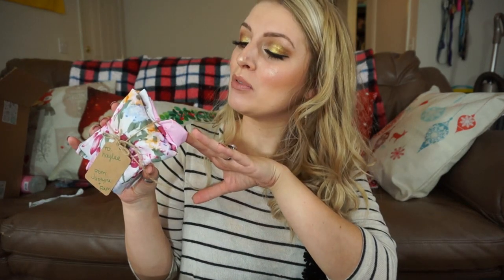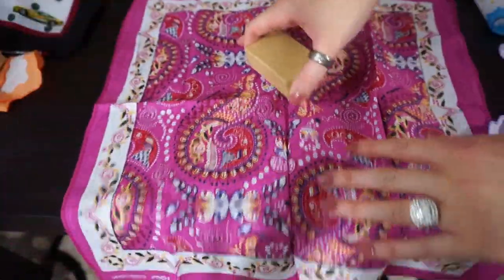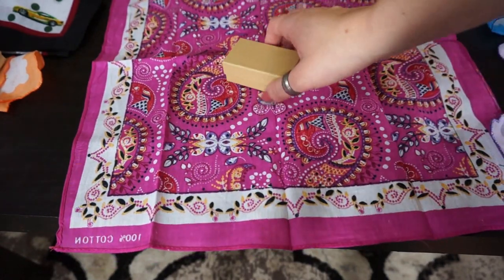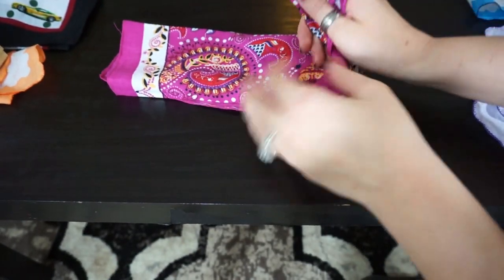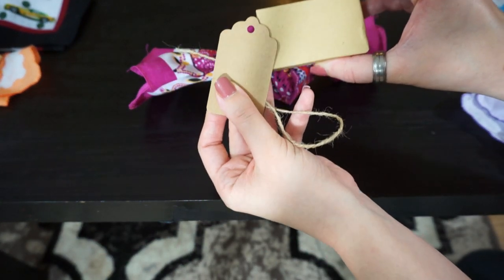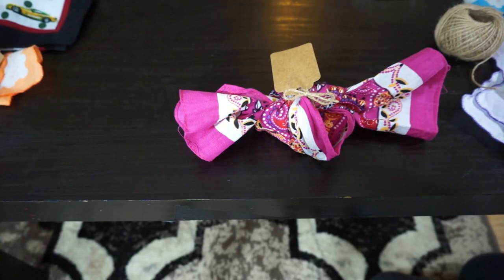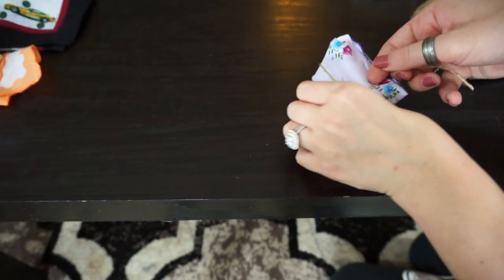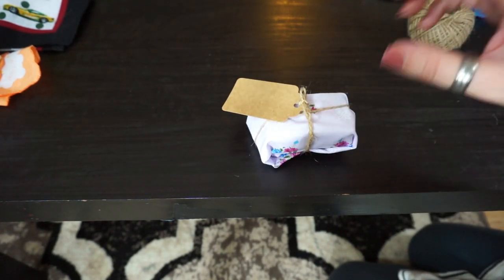Wrapping Gifts with Handkerchiefs! Eco-Friendly gift wrap options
Hey guys! For today's video I'm sharing how I'm using handkerchiefs to wrap gifts this year!

Things mentioned:
Retro (larger) handkerchiefs
Vintage (Smaller) handkerchiefs
Small Gift boxes
Gift Tags